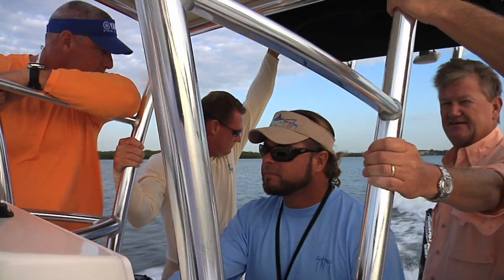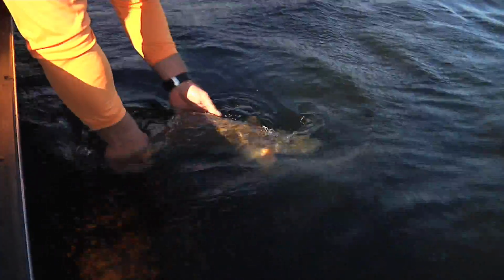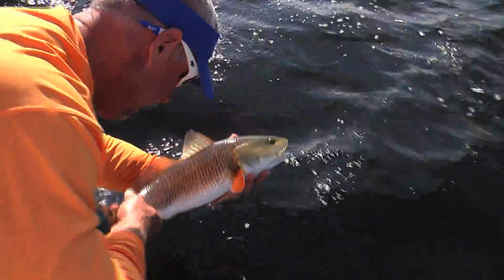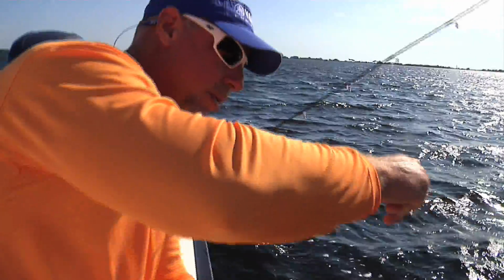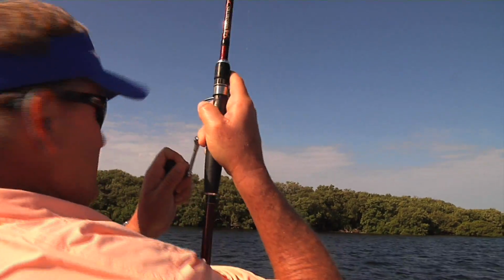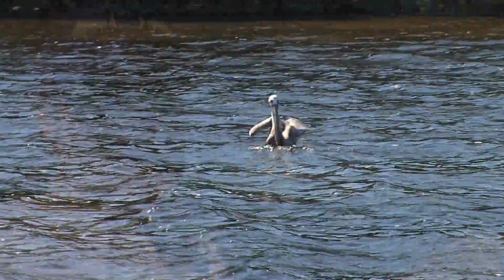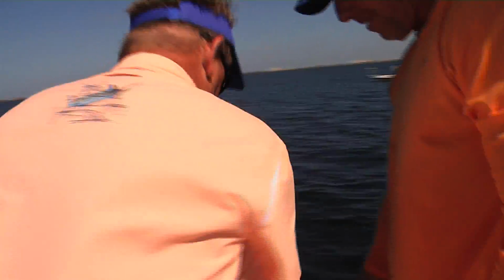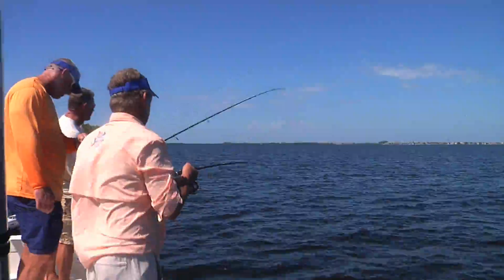RDM4 Guy Harvey Pt1 & Pt2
RDM Guy Harvey pt1 & pt2 first look